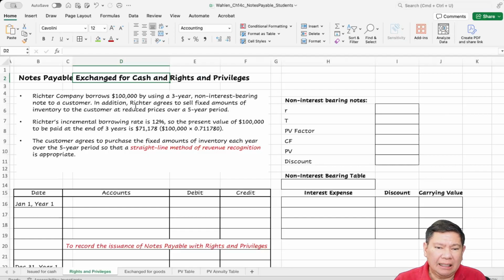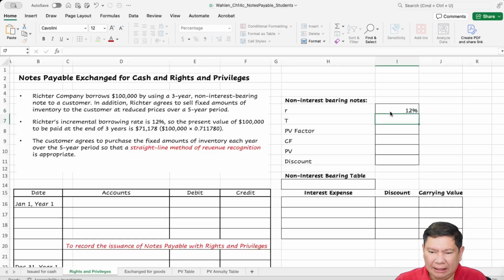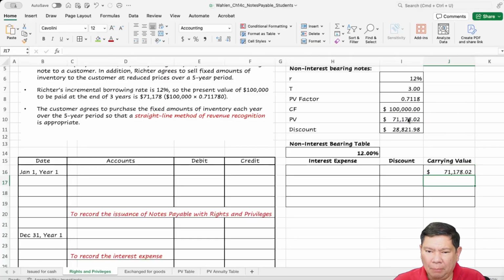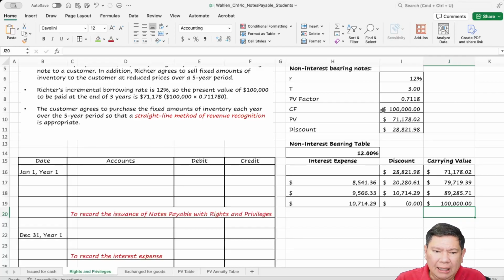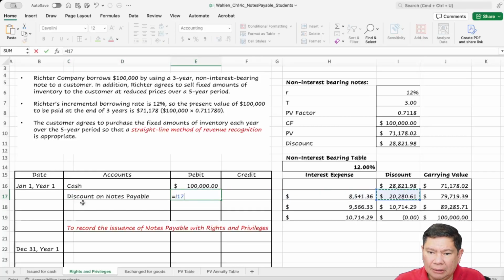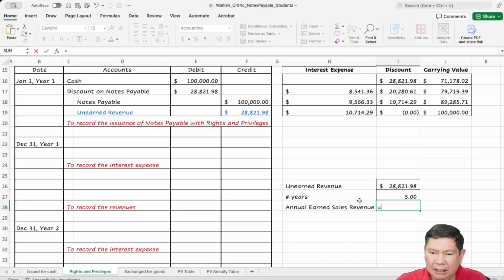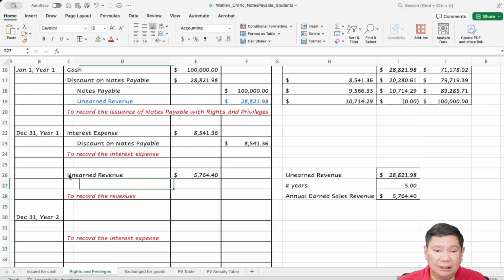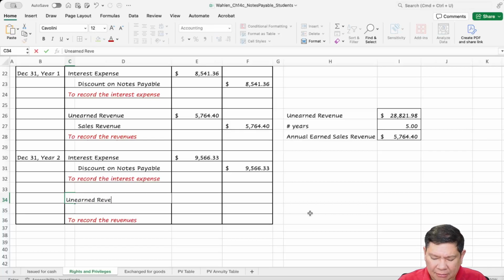Ch14 NP Issued for Cash and Privileges